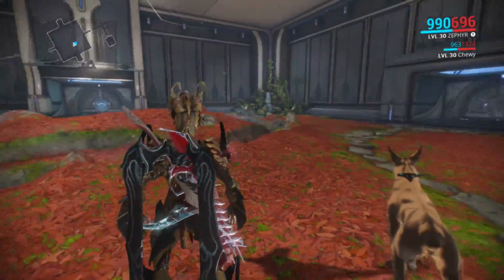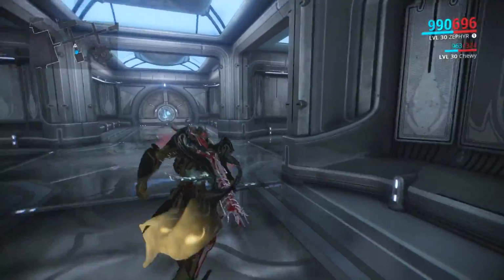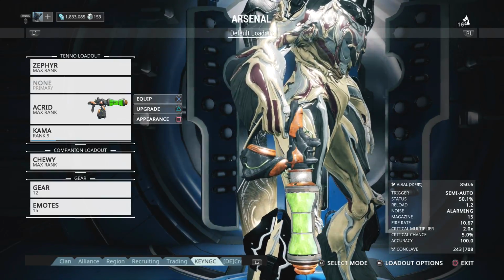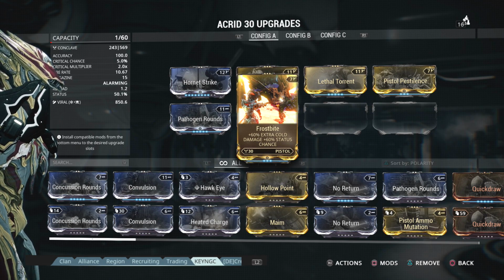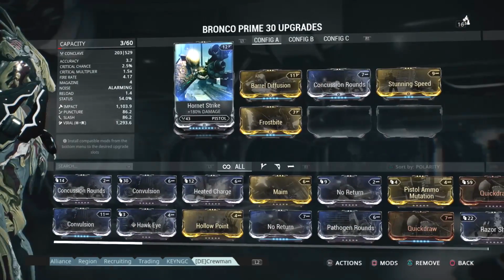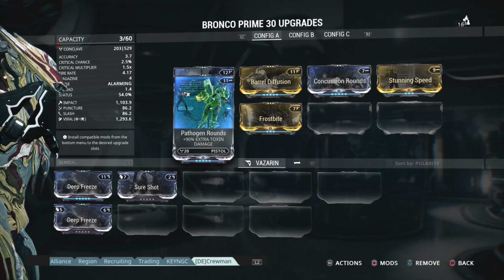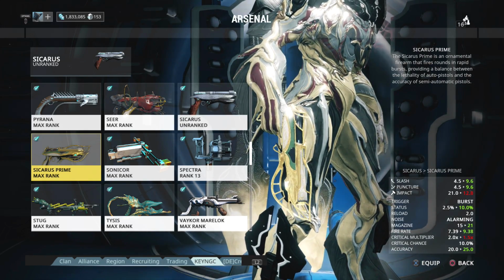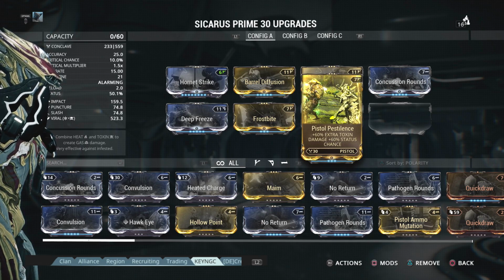WARFRAME Gameplay - Acrid | Bronco Prime | Sicarus Prime & Zephyr Clan Dojo Update (PS4) | Part 208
Warframe Gameplay Walkthrough Let's Play Part 208 features Acrid, Bronco Prime, and Sicarus Prime Gameplay on PS4 with xxSnEaKyGxx!  Zephyr also goes on a Clan Dojo Tour to see our current progress!

This Warframe Walkthrough Let's Play Gameplay series will include All Navigation Menu Missions, All Void Missions, All Orokin Derelict Missions, Weapon Reviews, Warframe Reviews, Mod Setups, Boss Fights, Co-op Gameplay, Playstation 4 Gameplay, PC Gameplay, Xbox One Gameplay, and New Updates as they're added to the game.